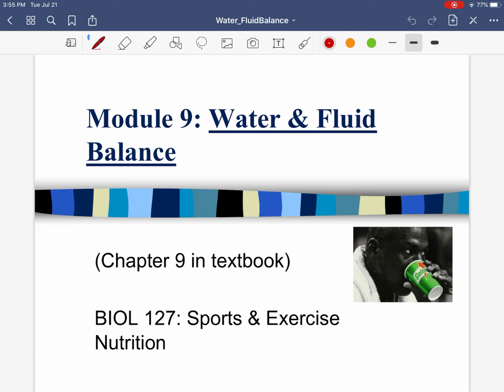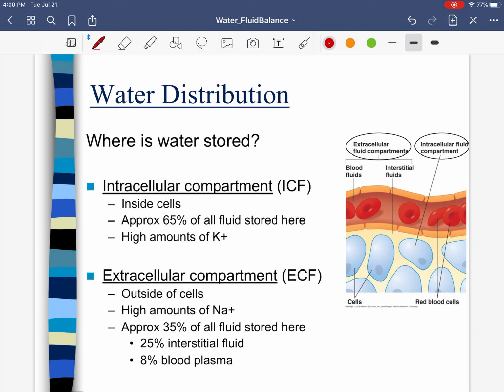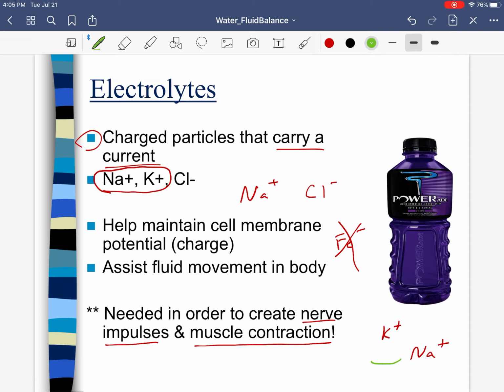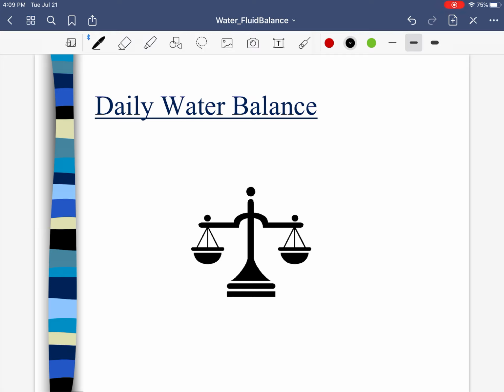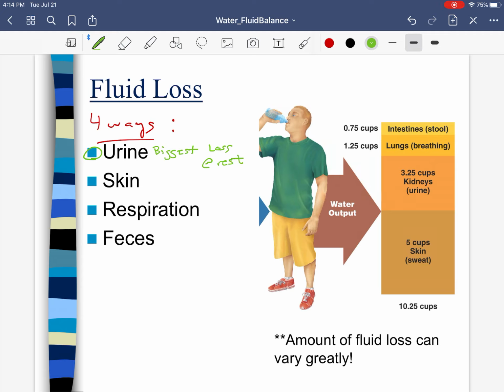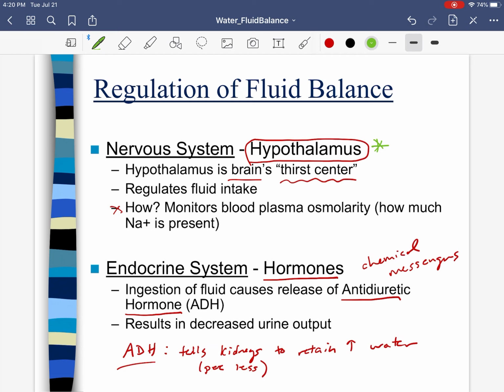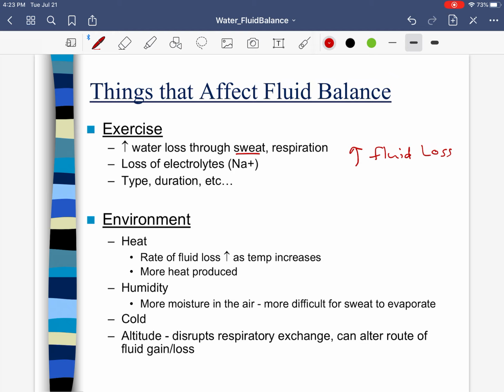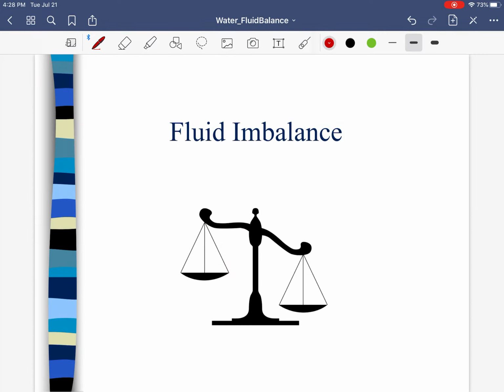Water/Fluid Balance: Part 1